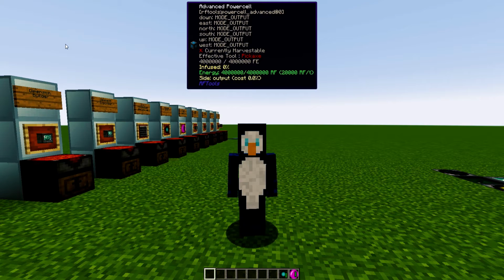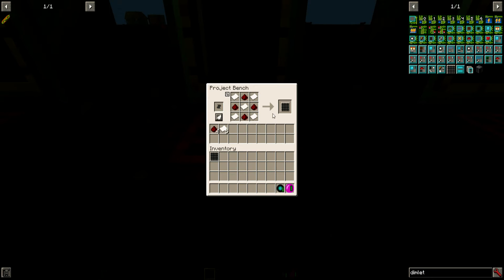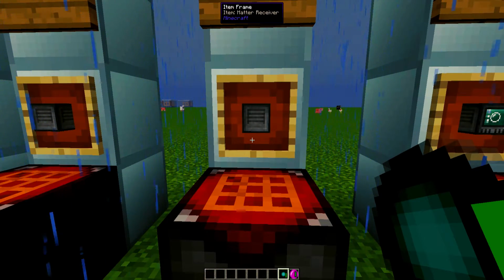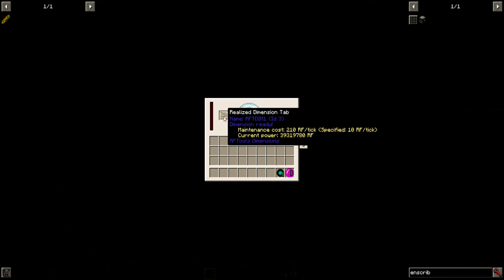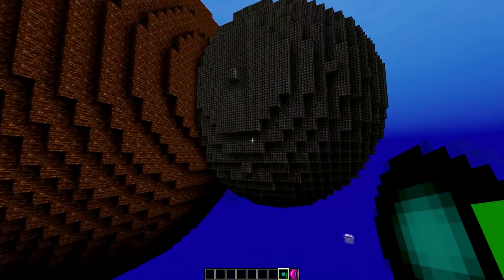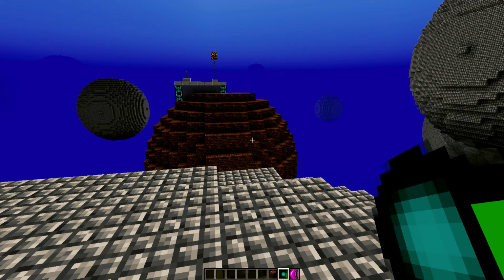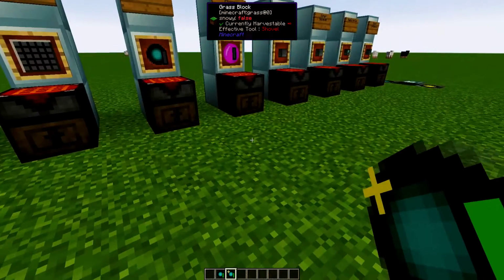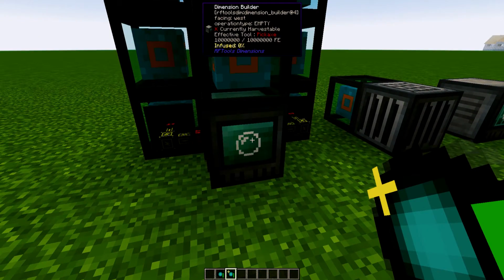MoV Tutorials: RFTools Dimensions - Building Your First Dimension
I'm using RFTools Dimensions v5.71 on Minecraft 1.12.2.
*** Note: The original intro got cut off - this is my first edited video. Cut me some slack! ;)
Open the description to see the schedule of things in the video!

Schedule:
- Recipes
  00:01:15 - Machine Frame
  00:02:02 - Dimension Builder
  00:03:11 - Dimension Enscriber
  00:03:50 - Empty Dimension Tab
  00:05:26 - Charged Porter
  00:06:41 - Phased Field Generator
  00:08:36 - Matter Transmitter
  00:09:12 - Matter Receiver
  00:10:07 - Dialing Device
  00:30:10 - Dimlet Workbench
- Using the Machines
  00:11:42 - Using the Dimension Enscriber (Realizing a Dimension)
  00:13:14 - Powering your Dimension Builder
  00:14:25 - Using your Dimension Builder
  00:17:20 - Naming & Configuring your Matter Transmitter
  00:18:15 - Dialing your New Dimension
  00:19:05 - Using the Matter Transmitter to go to your New Dimension
- In Another Dimension
  00:19:24 - Exploring your new dimension
  00:20:55 - Safety in your new dimension (this tip requires the JourneyMap mod)
  00:21:36 - Discovering your first dimlet building
  00:22:48 - Finding Dimlets & Dimlet Parts (Collect lots, but only if you have LOTS of storage available!)
  00:24:27 - Time to Go Home
- Back in the Overworld
  00:24:34 - Silliness ensued, so I died, and respawned!
  00:24:50 - There are TWO Charged Porters? Yes!
  00:25:24 - Configuring Charged Porter and Advanced Charged Porter (Where do I want to go?)
  00:25:53 - Selecting destination on Advanced Charged Porter (sneak + right-click)
  00:26:29 - Going back to the new dimension to test our newly configured porters. Better luck this time?
- Back in Another Dimension
  00:26:41 - Two adorable pigs just hanging out on the landing pad. Don't you judge me!
  00:26:52 - Powering your Matter Receiver in your Dimension
  00:28:02 - GOING HOME!
  00:28:20 - Difference between the Advanced Charged Porter and the Charged Porter
  00:28:56 - Intradimensional Transport (I never left?!)
  00:29:07 - I can get to The End & The Nether with these things?! YUS!
  00:29:37 - Brief Intro to the Dimlet Workbench
  00:30:40 - What can I do with the Dimlet Workbench? Oh, this and that...
  00:32:59 - Questions? Comments? Suggestions? Requests?